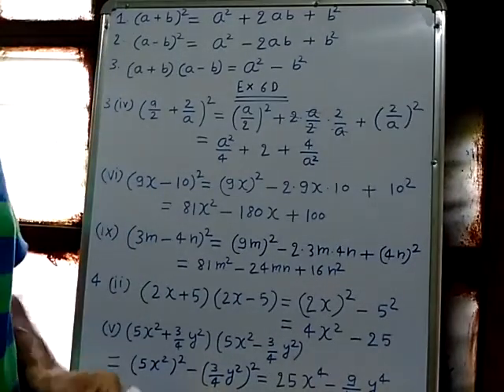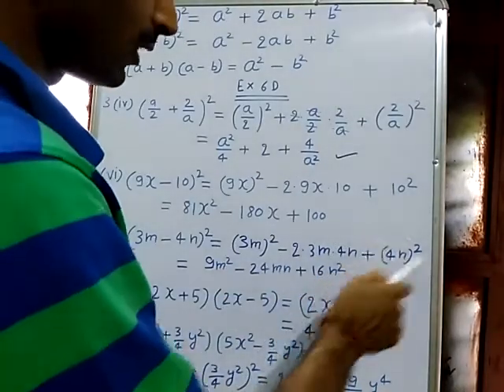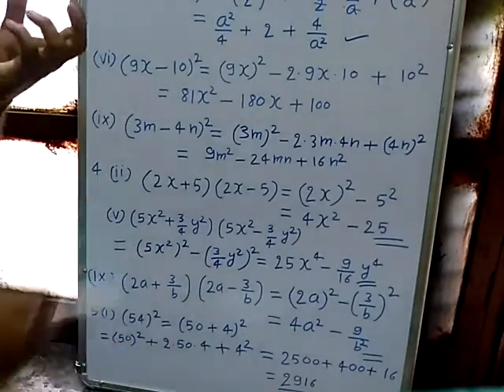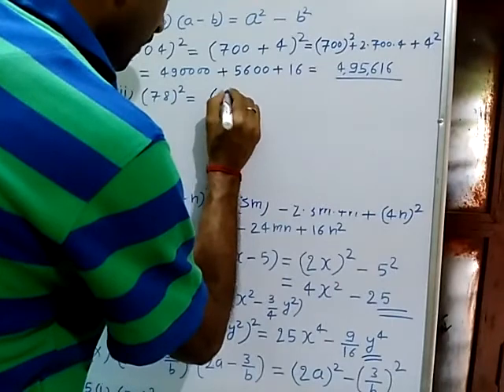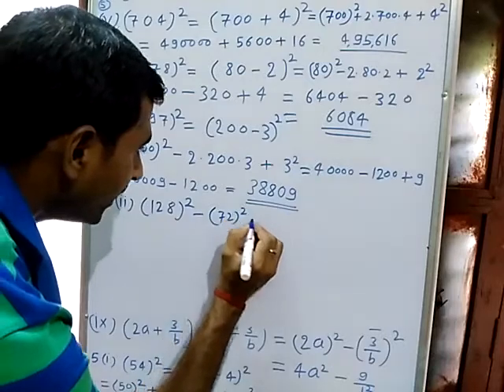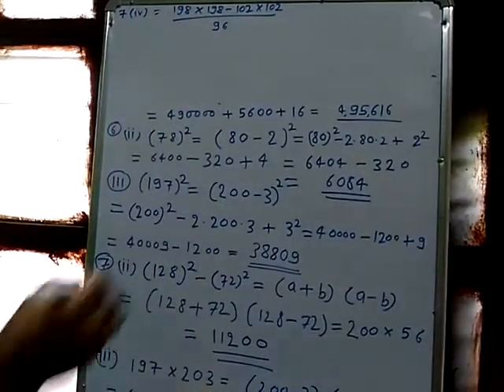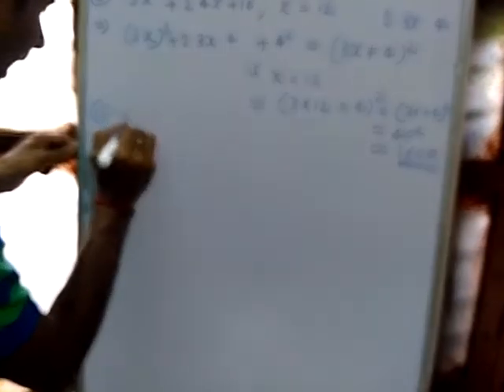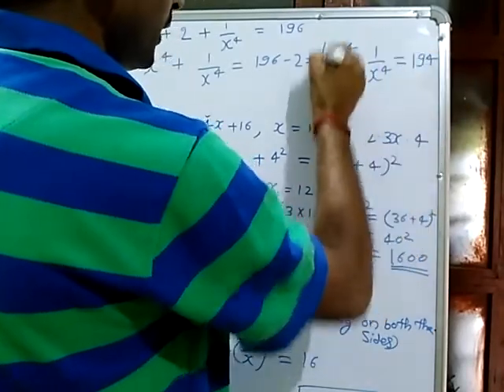Class 8th maths : solutions of ex 6D using algebraic identities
Ex D